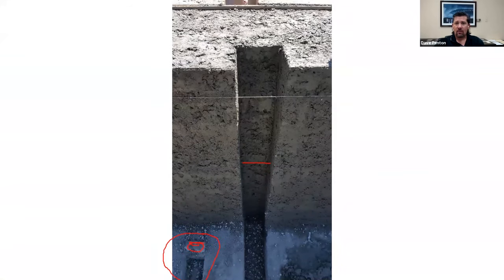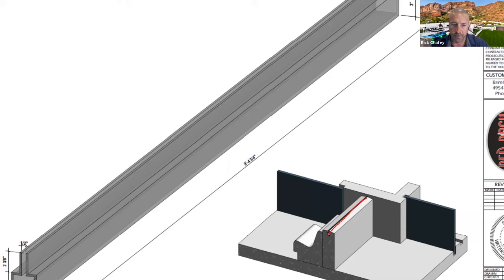ROOFTOP POOL CONSTRUCTION II- Deep Dive [Part 2/4] (Ask The Masters)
In this segment, Rick Chafey will walk us through multiple aspects of this complex build:
-Multi Day shotcrete/concrete tips and tricks
-The huge benefits of BIM/Revit Modeling
-Acrylic Rebate details and Waterproofing
-Integral waterproofing
-Condensation concerns
-Stainless Fabrication and Passivation
-Toe Kick Drain Detail Tricks
-Use of a Blow Wand in shotcrete